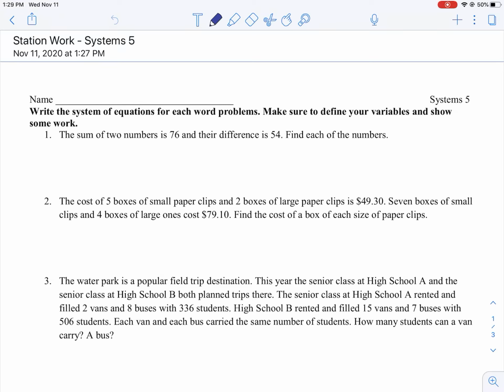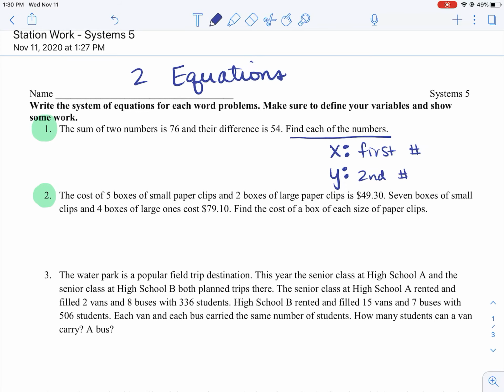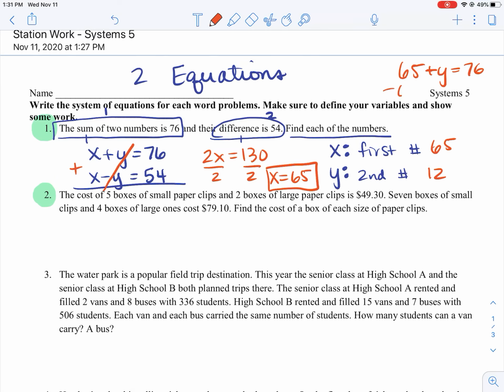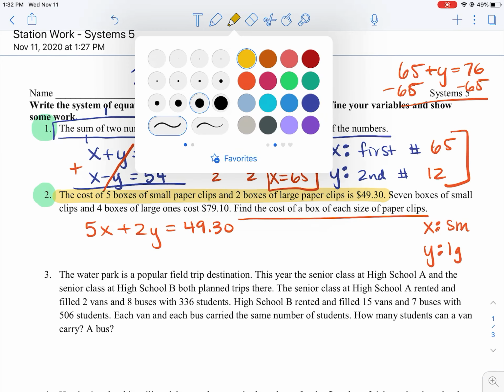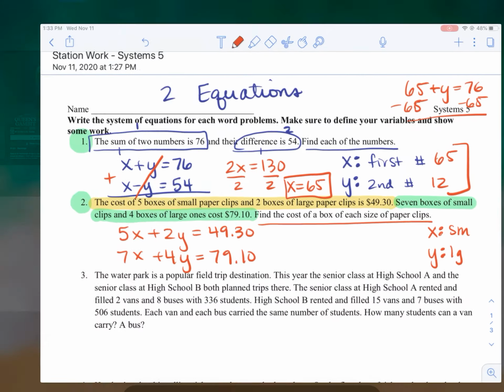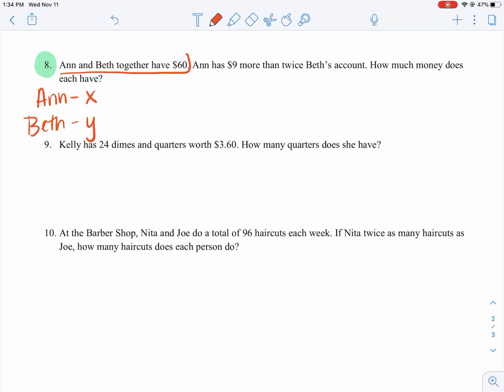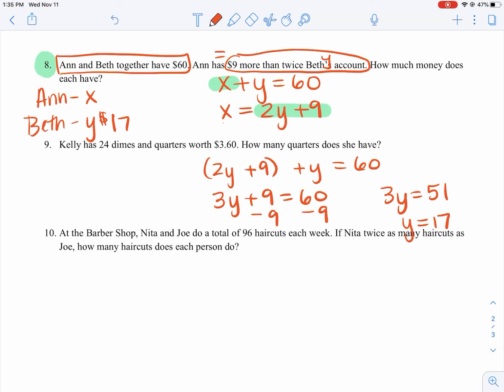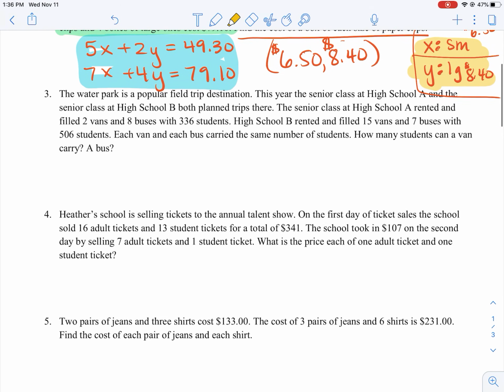November 11, 2020